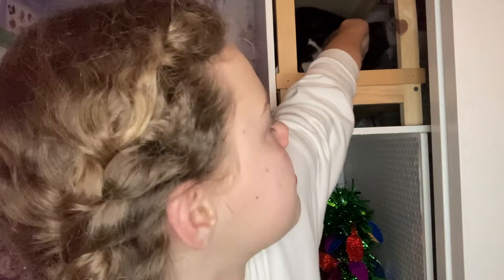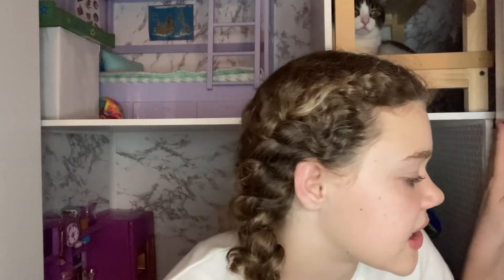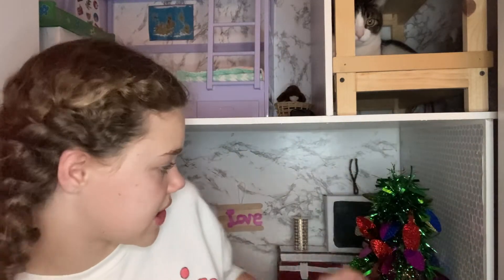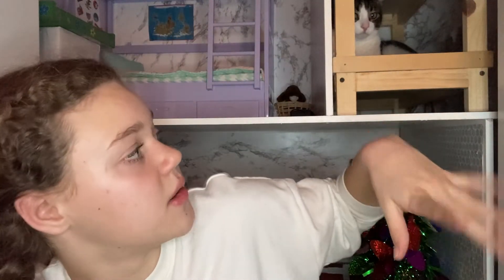Update on Purple Rainbow Productions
Hi everyone! I'm so sorry I haven't posted in such a long time! I explain everything thing in this video, I also explain how I am going to get back into filming but since I have a new dollhouse now, it's going to be like a new "tv show." When I made the video about the changes coming to Purple Rainbow Productions, I talked about how my videos were now going to be like a tv show, and they still are, but it's going to be like a "new" tv show. I'm also doing a Christmas movie this year, and a behind the scenes for the Christmas movie. Those videos will be coming out right before Christmas, and then this Saturday I will be posting an American girl dollhouse tour video. There will be a 2 ish week gap between the dollhouse tour and the Christmas movie, and that's because I need to focus on just making the Christmas movie.

Thanks!